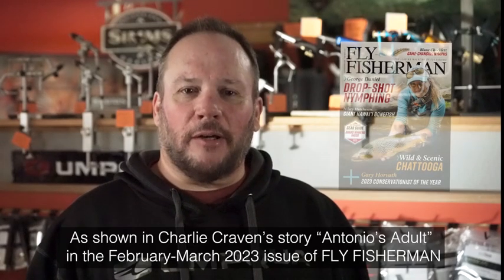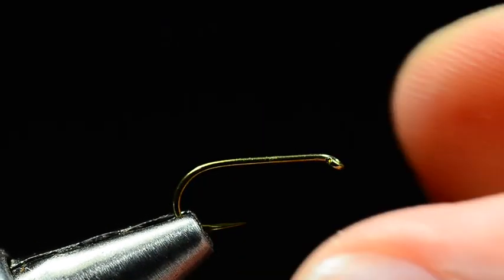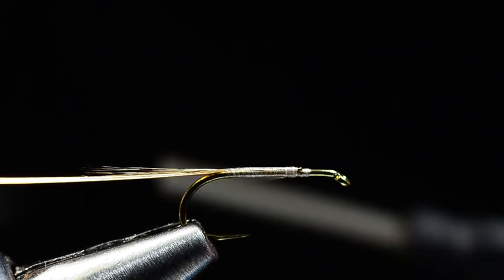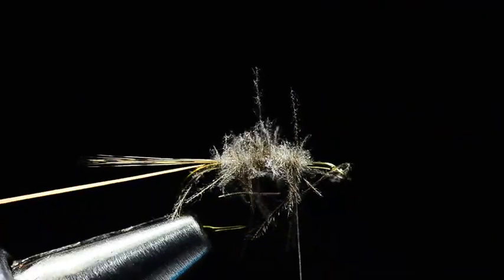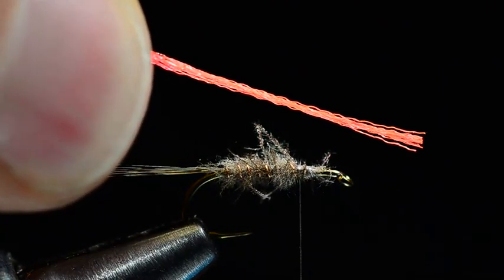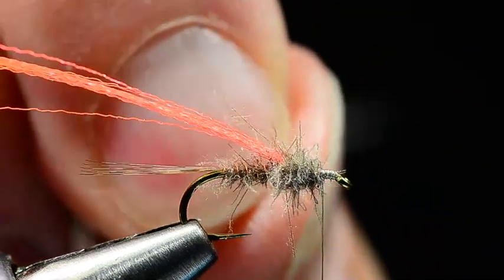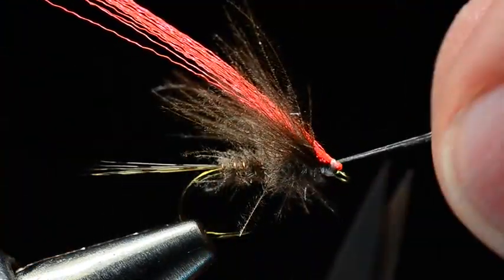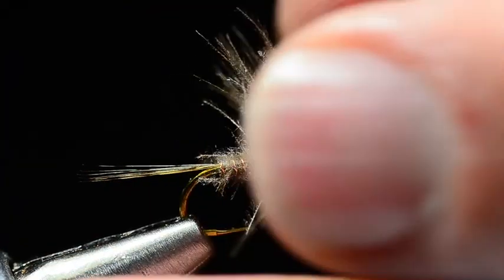Fly Tier's Bench: Tying Antonio's Mayfly Adult Dry Fly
A split-wing CDC mayfly dun imitation descended from competitive fly fishing.